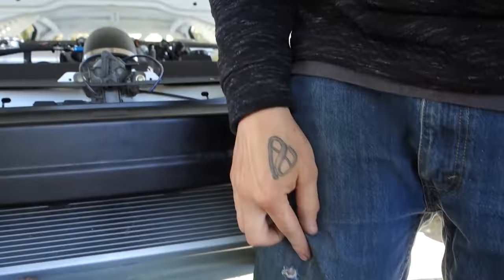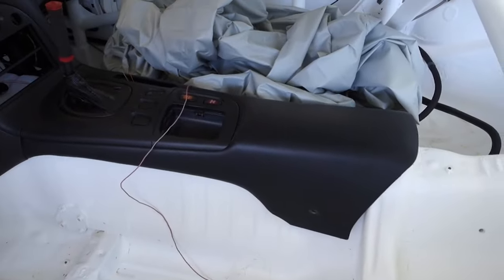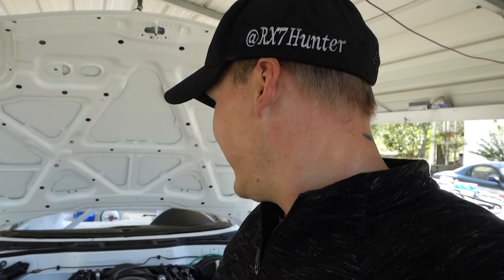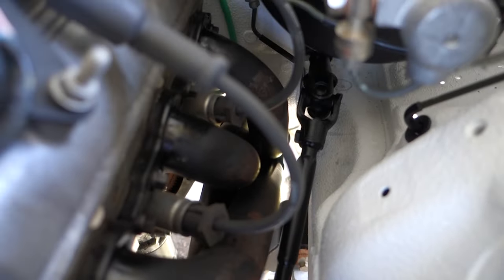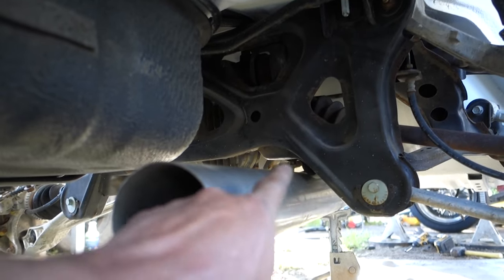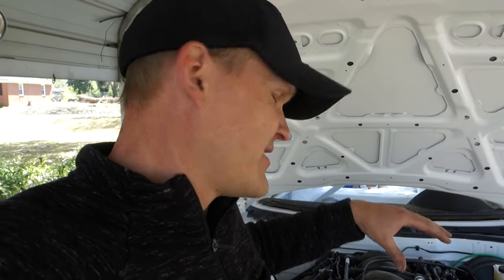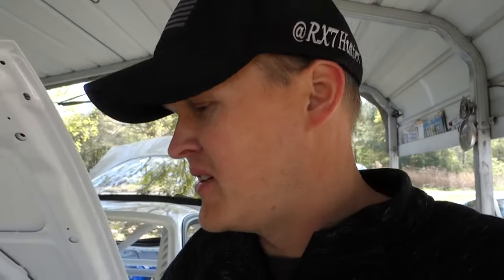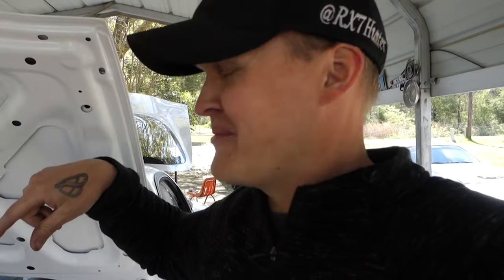LS1 Swap FD RX-7 Gets a Custom Exhaust 3” to 3.5”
Just a quick update the LS car is coming together 😍 should get very interesting in the next couple videos 🤘🏻
on social!